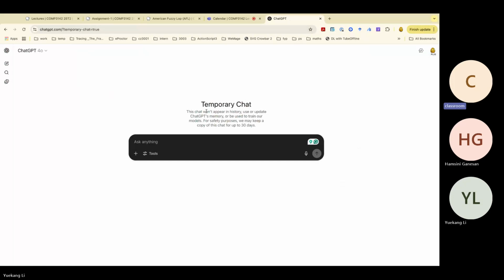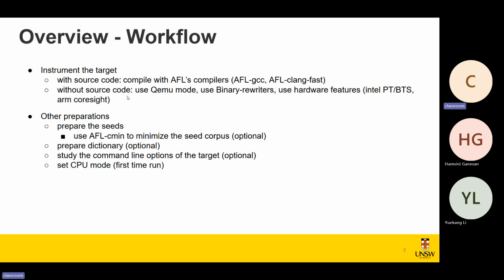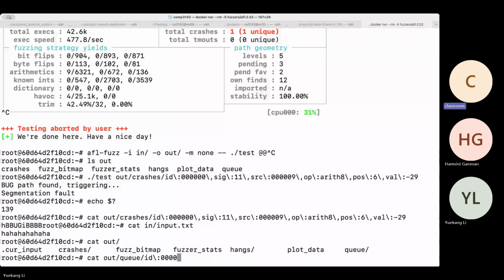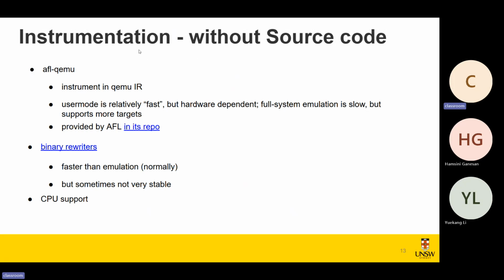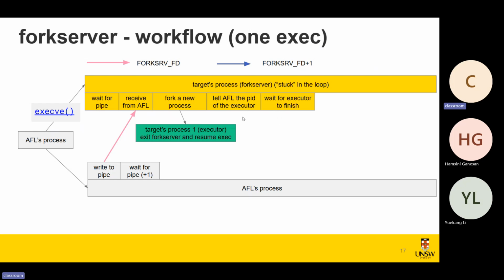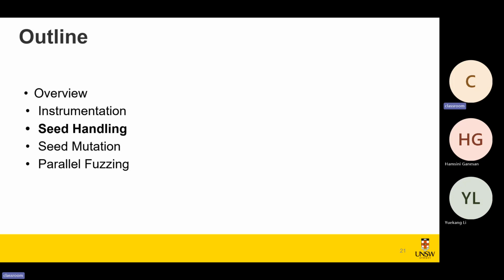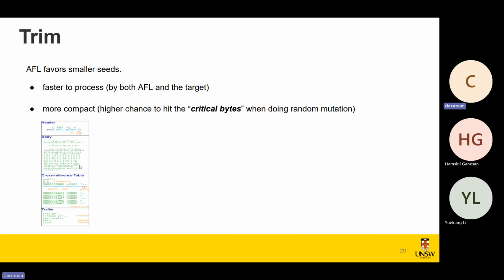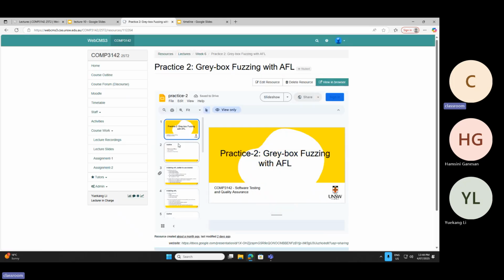W5L2: American Fuzzy Lop